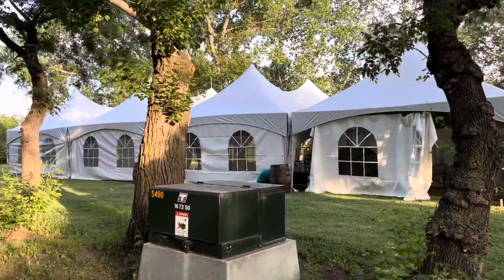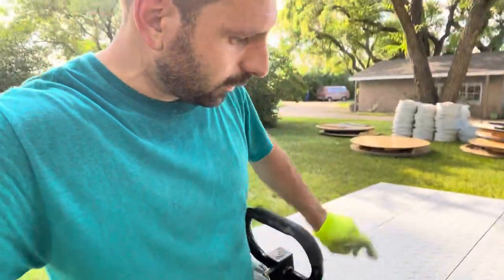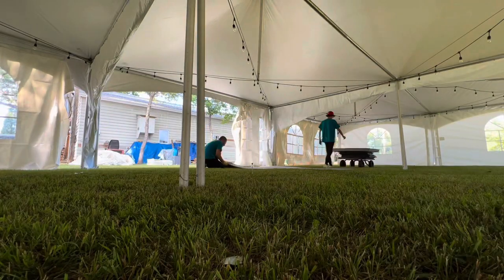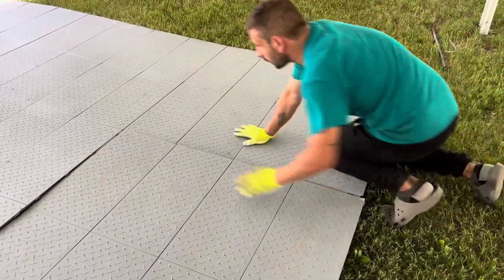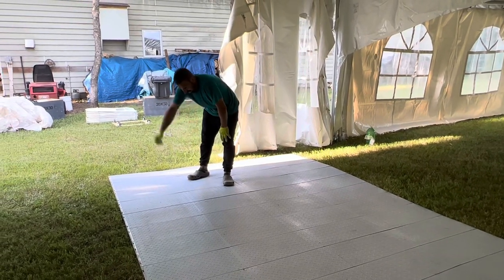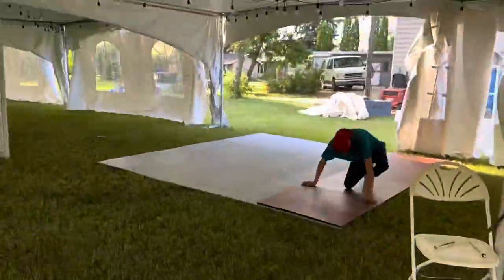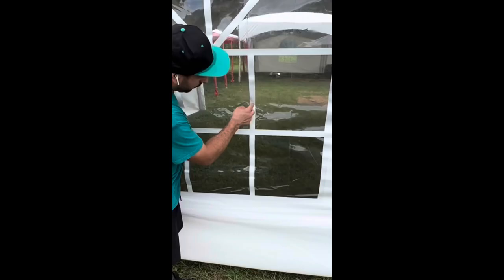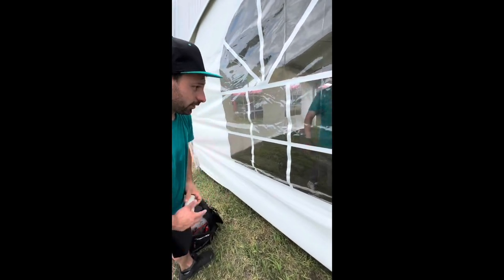Fast Deck 2.0 Review (Portable Event Flooring)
I review my new portable sub floor Fast Deck 2.0 and show it being installed inside a wedding tent from my party rental business.

Here are some of my popular sets of videos:
3. Once You Make The DIY Photo Booth Learn How To Market Them

Category NORMALLY: How to & Style/Education